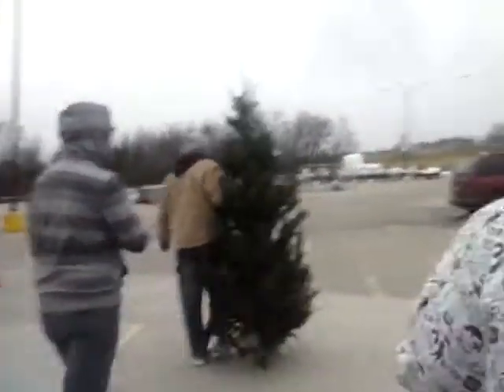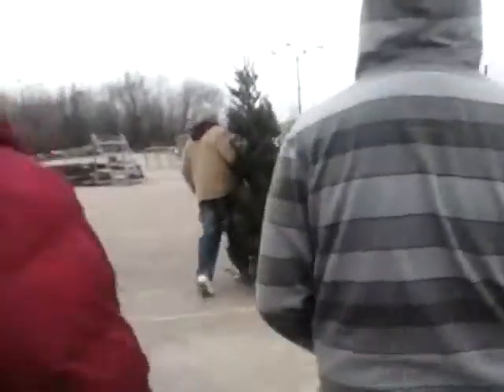Putting the tree in the truck...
Putting The tree in the trunk of my dads truck!